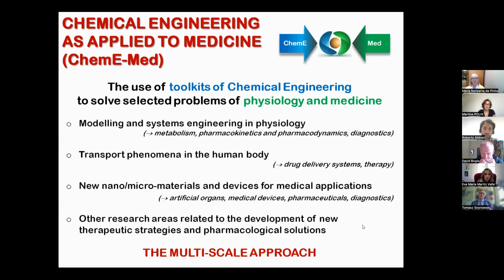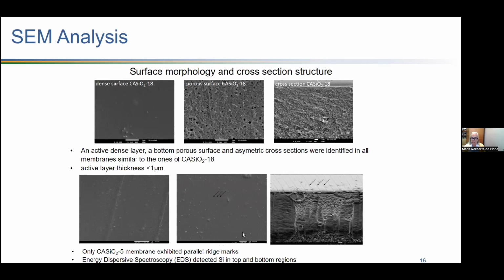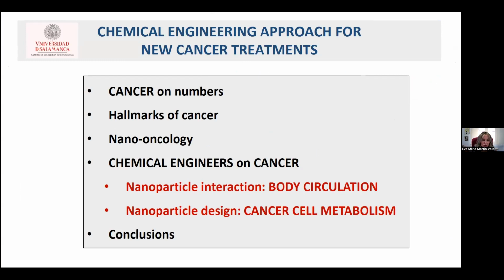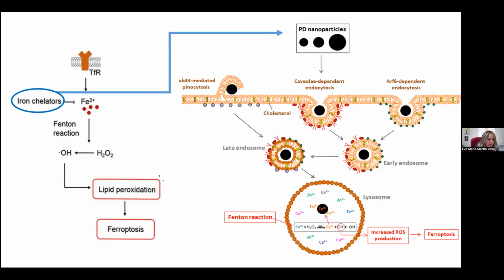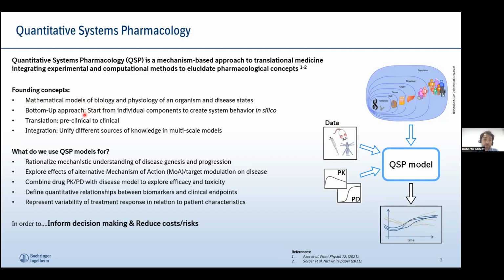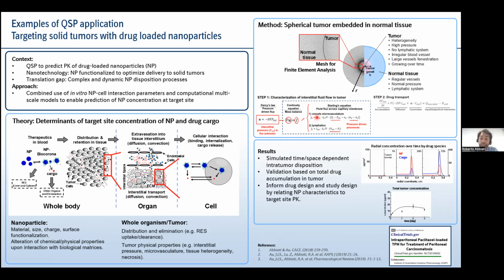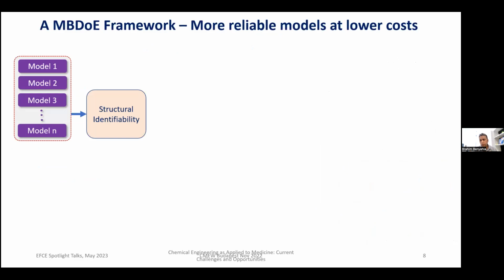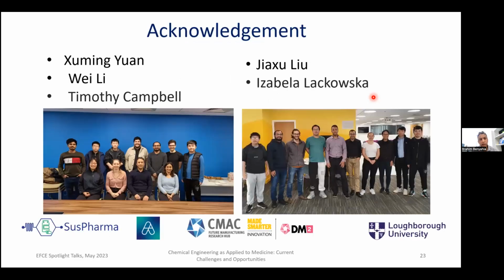Chemical engineering as applied to medicine: current challenges and opportunities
00:00:00   Welcome and introduction
     Prof. Tomasz R. Sosnowski, Chair Section on Chemical Engineering as Applied to Medicine, Warsaw University of Technology - Poland
     Prof. David Bogle, Former EFCE Scientific Vice-President

00:06:55    Metabolic clearance of uremic toxins in the artificial kidney
     Prof. Maria Norberta de Pinho, Instituto Superior Técnico, University of Lisbon - Portugal

00:37:54   Chemical engineering approach for new cancer treatments
     Prof. Eva Maria Martin Valle, University of Salamanca - Spain

01:06:26   Quantitative Systems Pharmacology
     Dr. Roberto Abbiati, Boehringer Ingelheim - Germany

01:38:00  Chemical engineering as a toolkit for precision crystallization, spherical   agglomeration and formulation of pharmaceuticals
     Prof. Brahim Benyahia, Loughborough University - UK

02:06:36  Conclusion
     Prof. Tomasz R. Sosnowski, Warsaw University of Technology - Poland